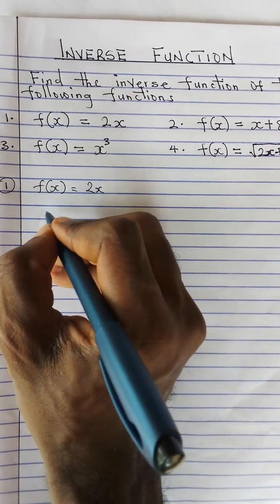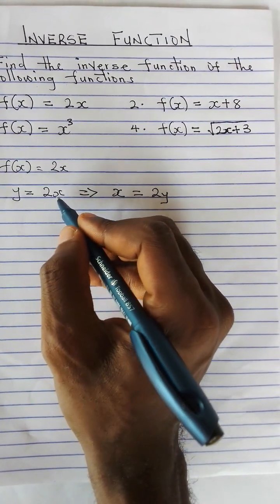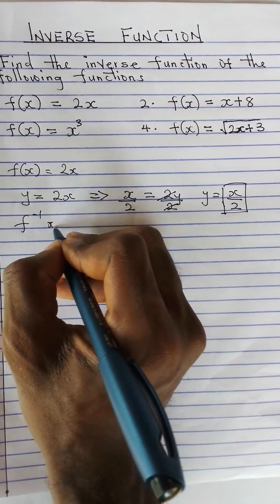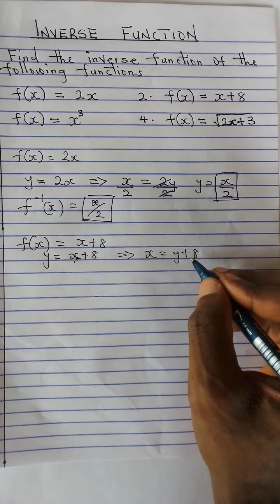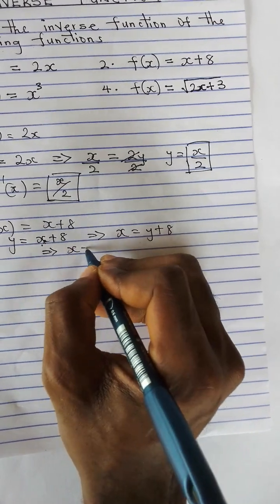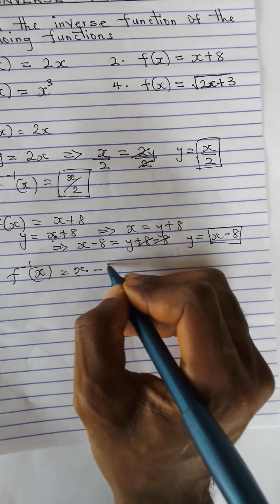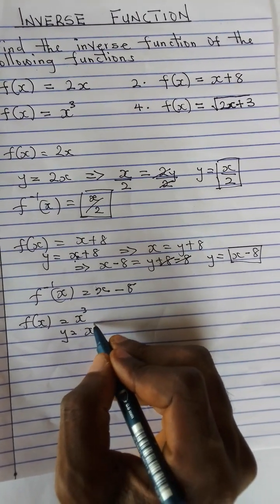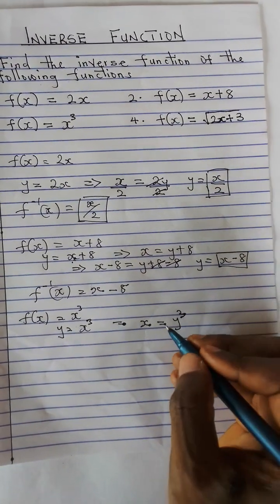Finding Inverse of a function@Calculus